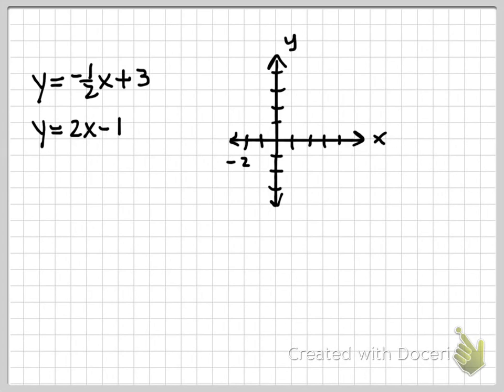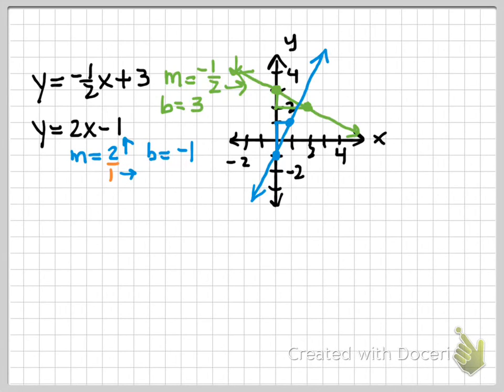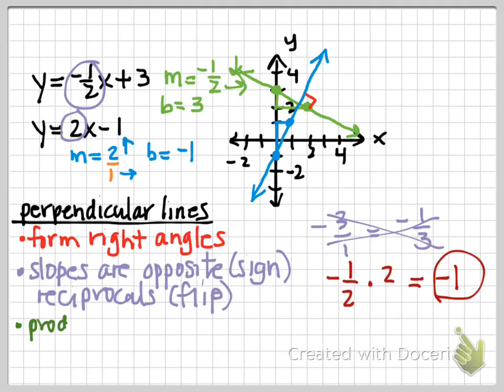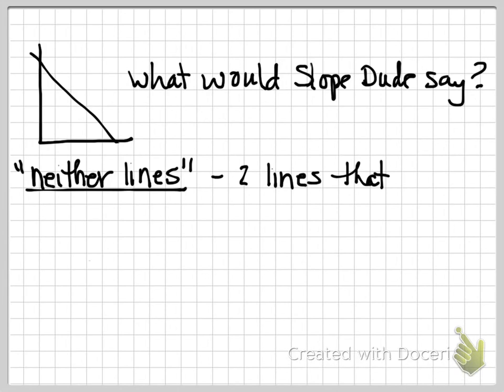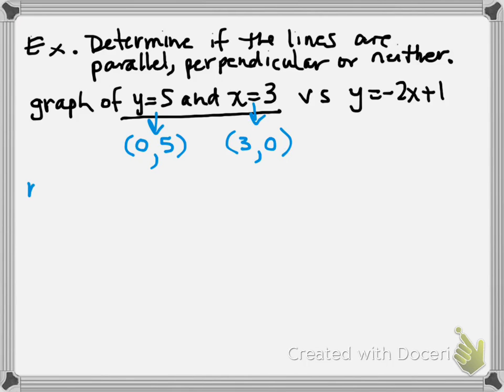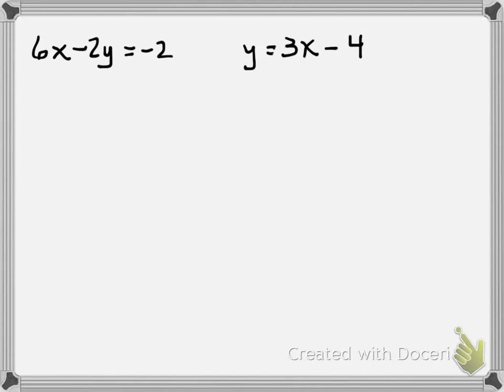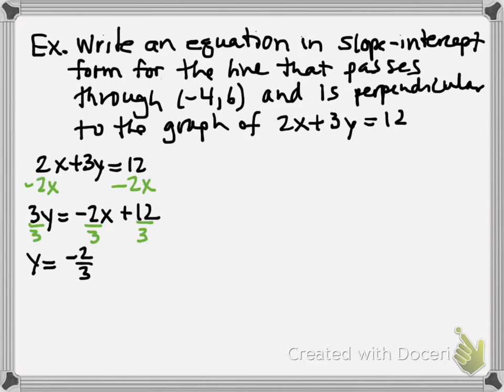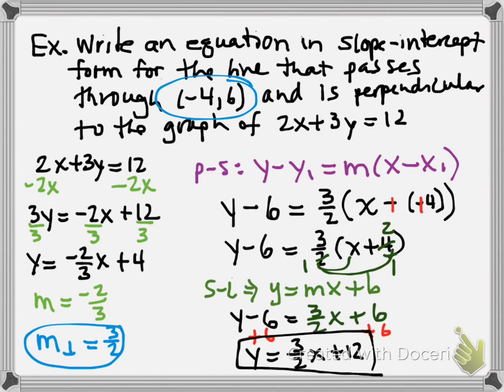Math 8A Perpendicular and Neither Lines